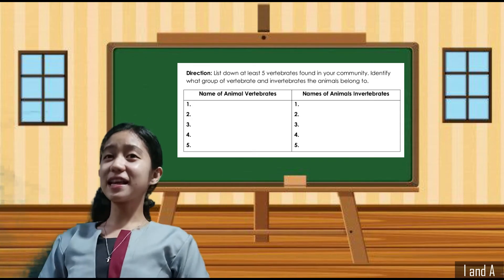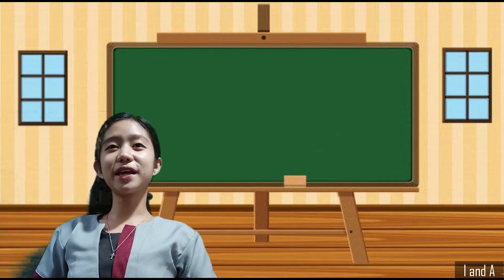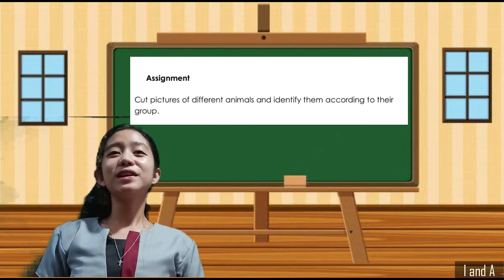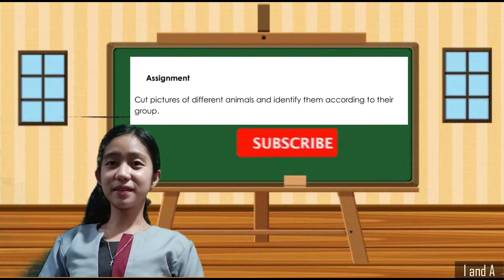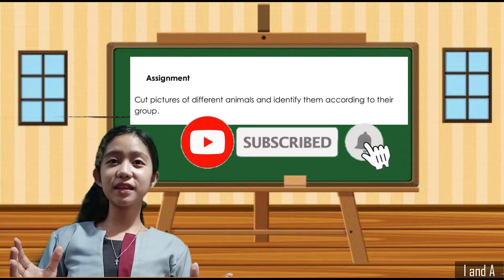ALL ABOUT FIELD STUDY 1 *Observations of Teaching-Learning in Actual School Environment| I and A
Title Vlog: ALL ABOUT FIELD STUDY 1 *Observations of Teaching-Learning in Actual School Environment| I and A

Field Study 1: Observations of Teaching-Learning in Actual School Environment| Lorimar Publishing| OBE-&PPST-Based

Let's be friends sa aming mga social media accounts. A big THANKYOU!

Facebook: Ian Seballos | Mary Angel Maningding